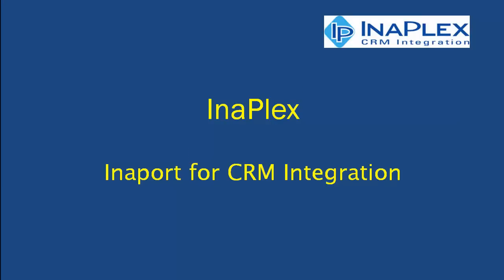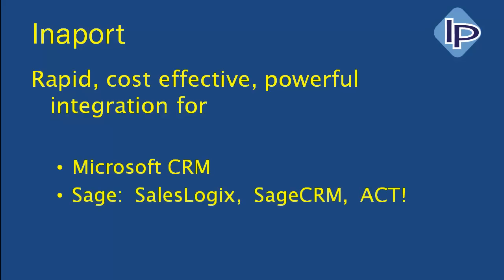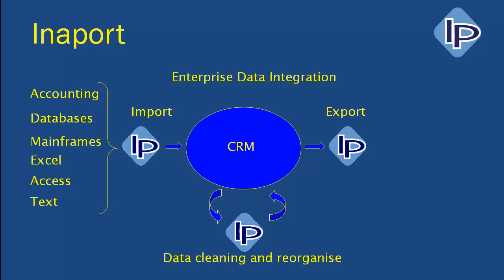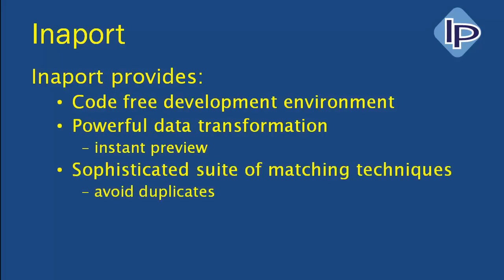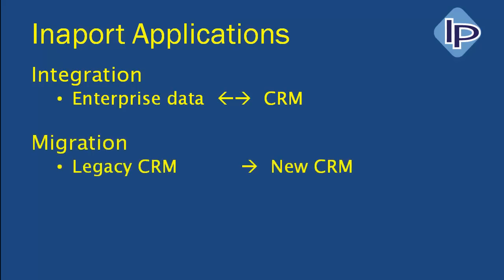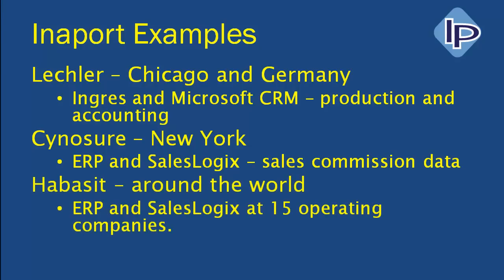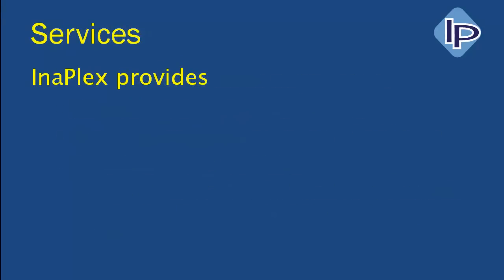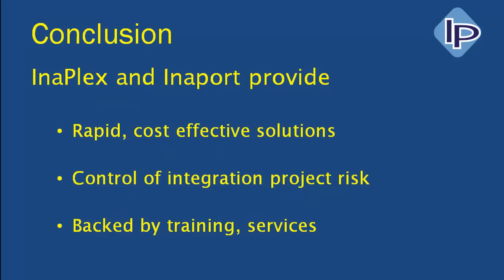Introduction to Inaport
Brief introduction to InaPlex and Inaport